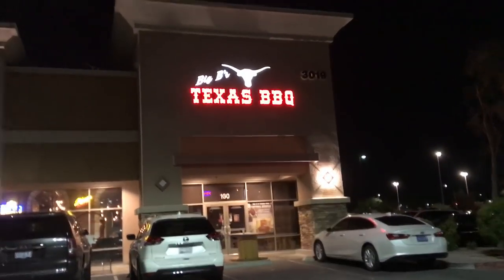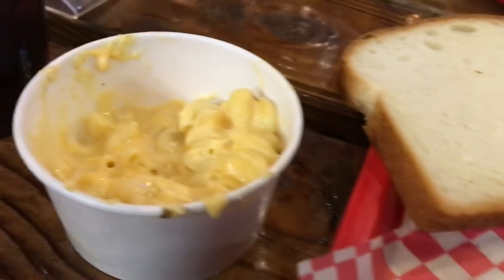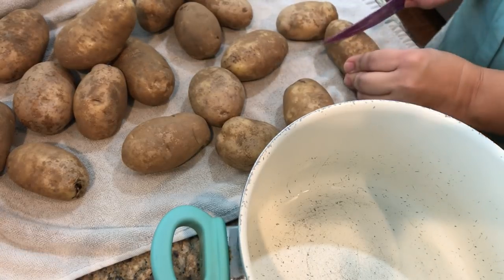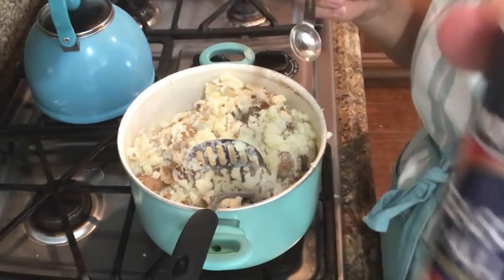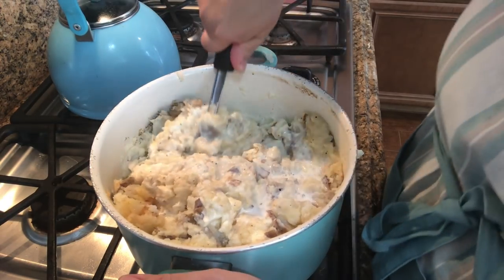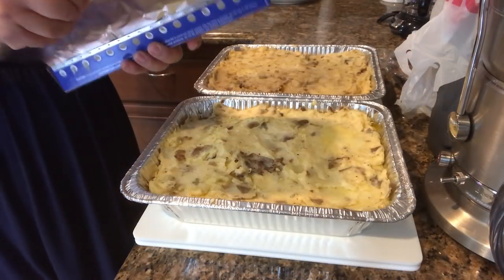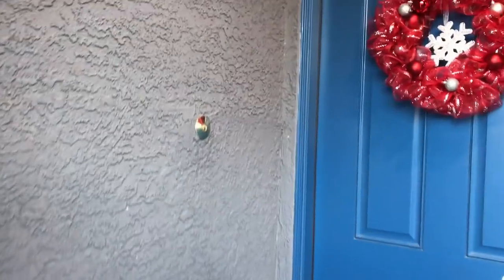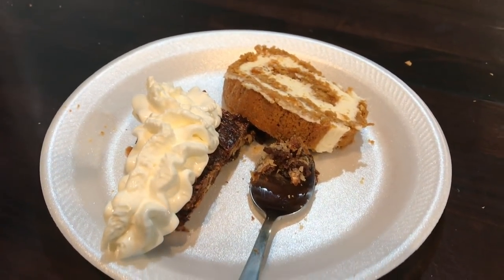Poppo is Here! | Favorite Eats *Big B’s Texas BBQ* | PW’s Creamy Mashed Potatoes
published Nov 23, 2018

Hi Everyone! I hope you are all having a great holiday! I love this time of year! Good food & family visits...rigjht now , my father (Poppo) is visiting with us.  WE love his visits.  WE were able to go to Big B's Texas BBQ with him & their food is BOMB.COM lolol ...PLus I show how I make the yummiest creamiest mashed potaoes, ever!!!

Previous Video: Getting Ready for Company | Making A Chocolate Pecan Pie & Christmas Decor

Interested in never running out of ink?? Have an HP printer? Here's a code to get you a free month